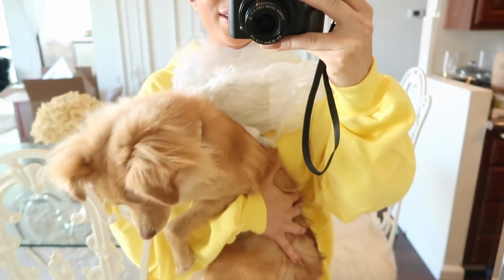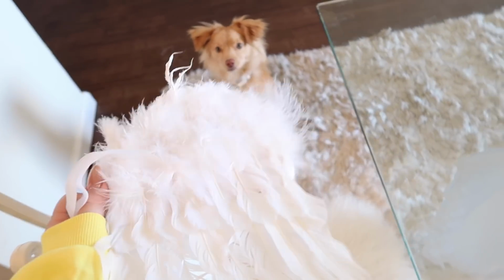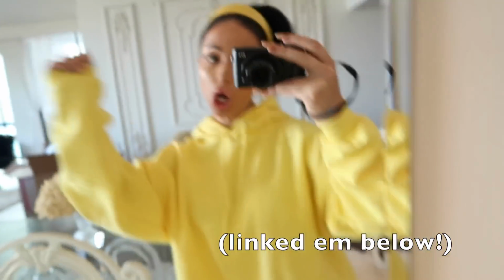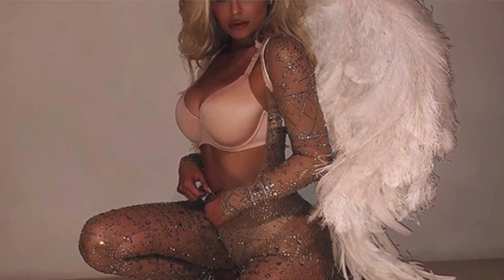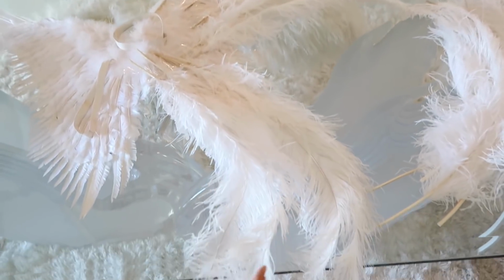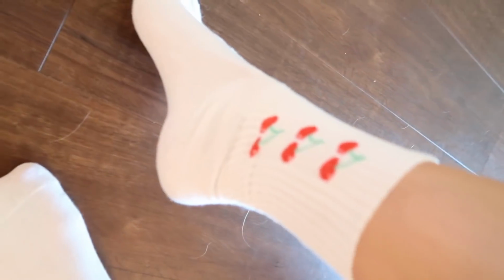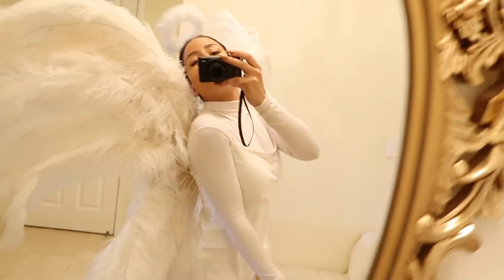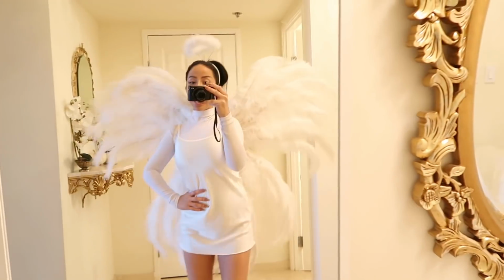HOW TO MAKE CELEBRITY ANGEL WINGS *FOR CHEAP!*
HI ANGELS! LITERALLY! lol

Inspired by Kylie Jenner and the kardashian's halloween costume last year, I am showing you a quick DIY tutorial on how to make those over the top extra angel wings! Like not the basic kind...the supermodel kind.

It's cheap and easy and a great idea for halloween, or even just a photoshoot! No reason to not be an angel all year round :P

I LOVE YOU! ENJOY THE BONUS VIDEO!
Xx
Amber :)

base wings
feathers - they come in lots of colors! feel free to get creative!
dog wings